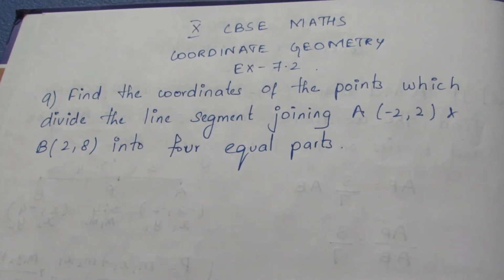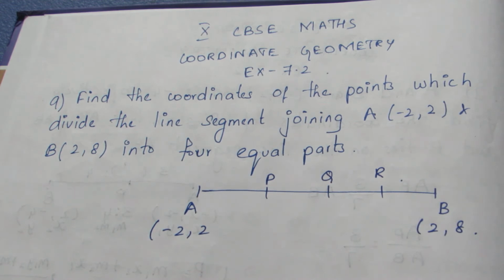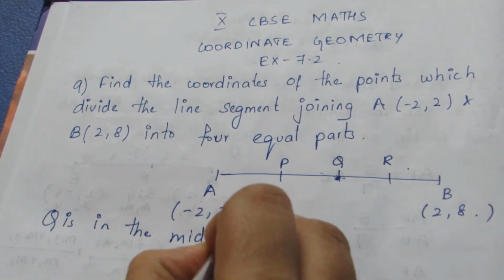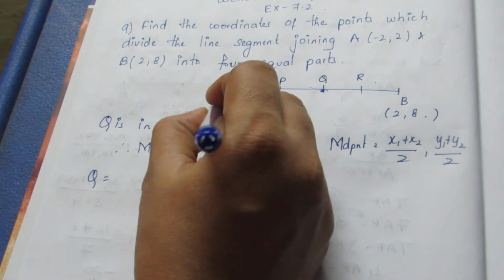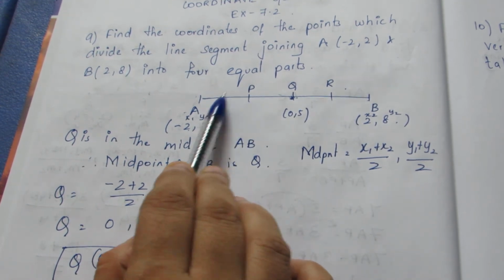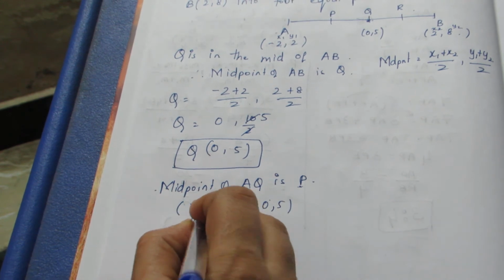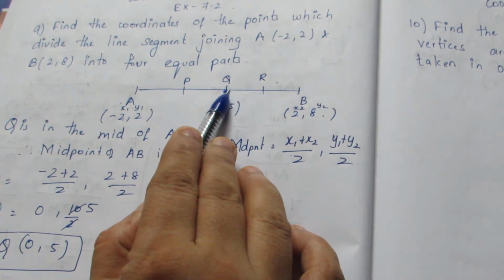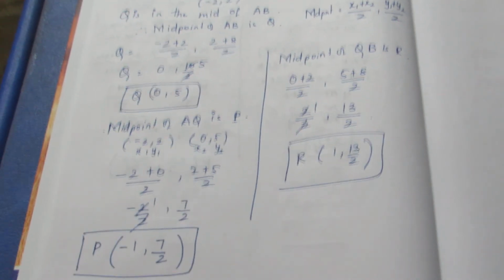CBSE NCERT CLASS 10 MATHS COORDINATE GEOMETRY EX 7.2 SUM 9 (SOLUTION IN ENGLISH)